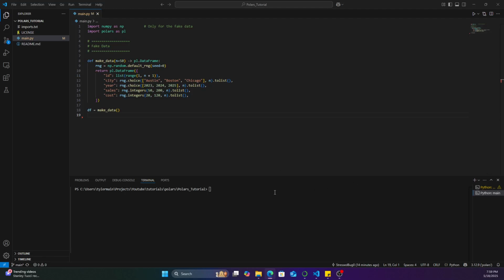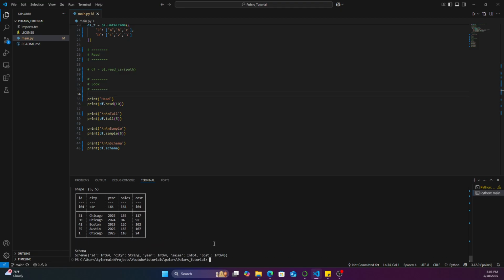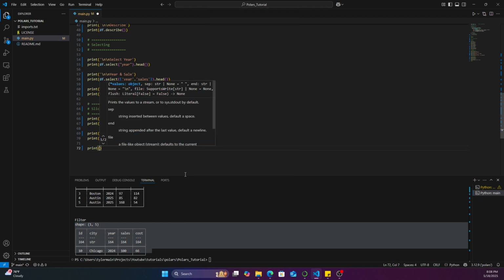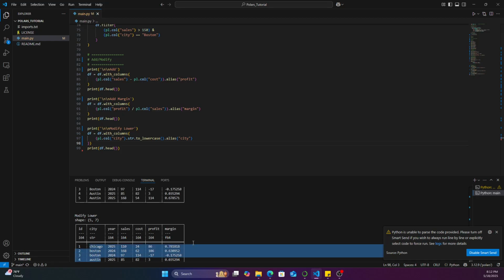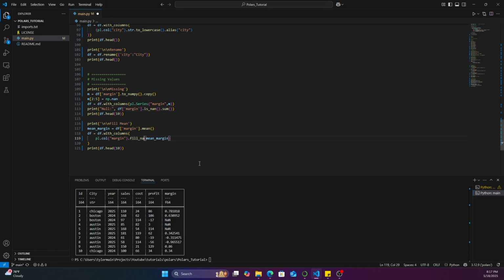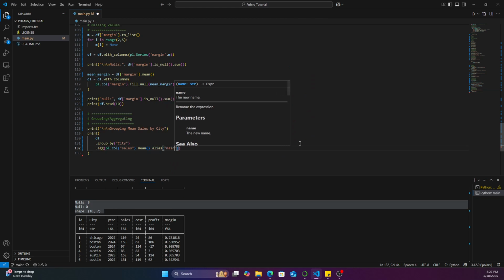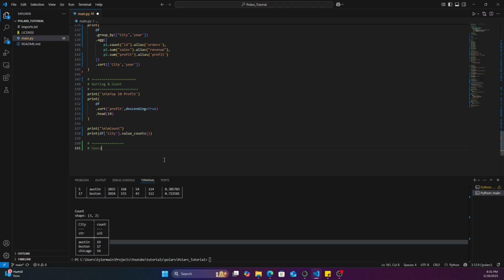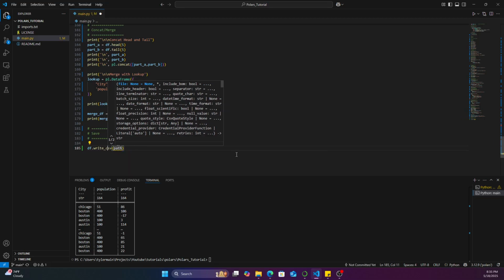Tool | Polars Crash Course | Python, Data Analysis, Polars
A Polars Tutorial that I run in VS Code.

The script generates a fake sales dataset, then walks—line by line—through simple polar functions. Perfect for anyone who’s just opened polars for the first time.

If I’ve explained anything incorrectly or something seems unclear, please let me know!

Requirements

* Python 3.9 or newer
* polars